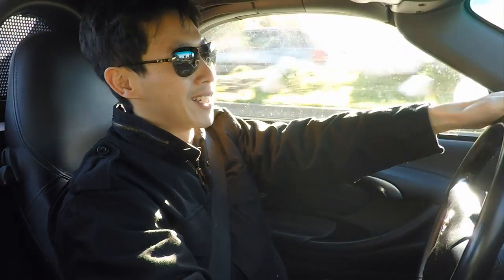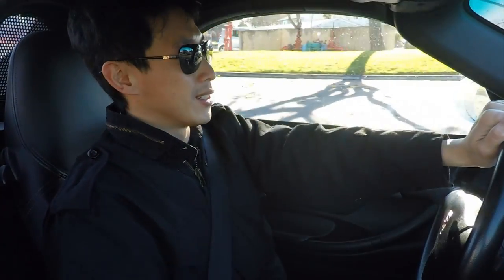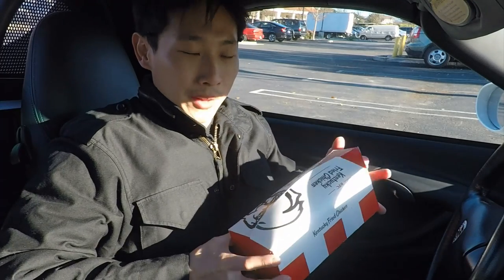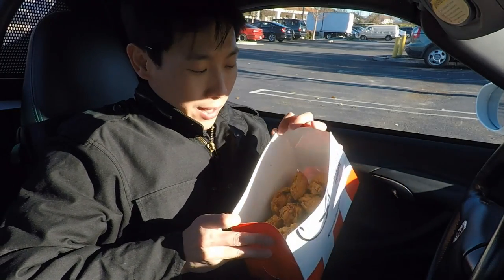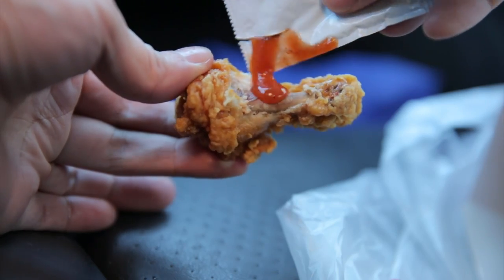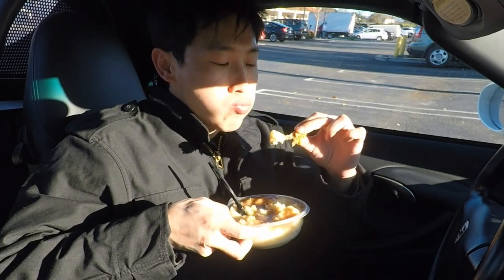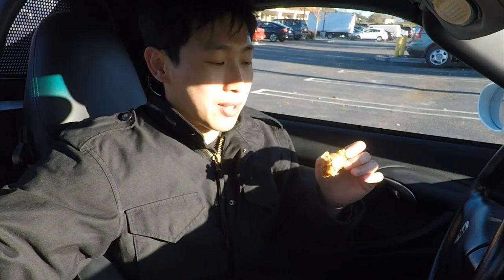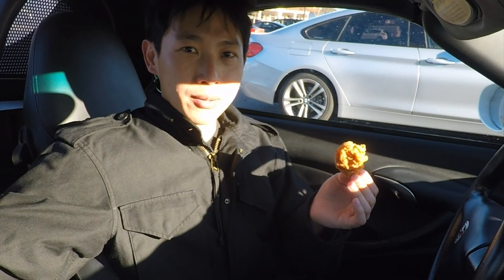How To Get the Best KFC Hot Wings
Like KFC? You can actually get better food if you just ask. Let me show you how. .